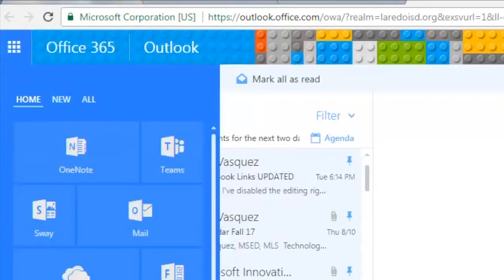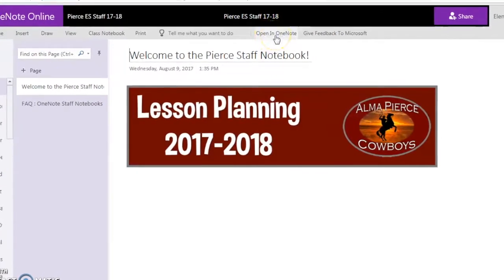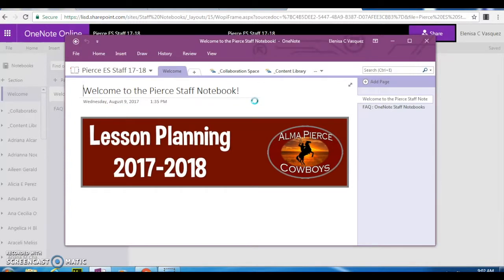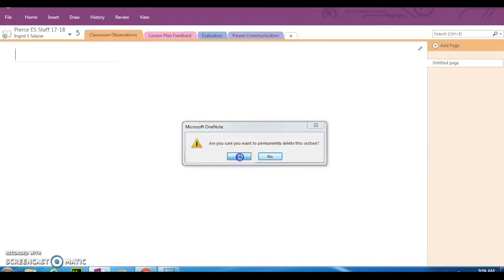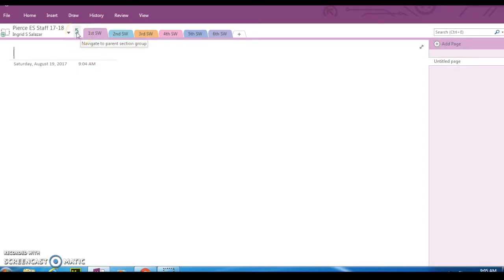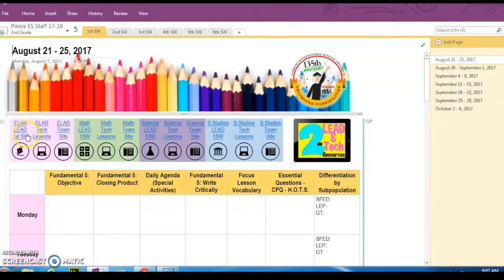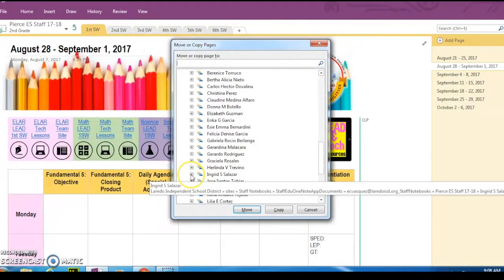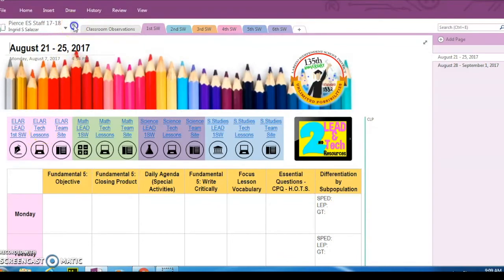Copying Lesson Plan Templates in OneNote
This video will walk you through the steps required to copy our lesson plan templates to your section of the Staff Notebook!